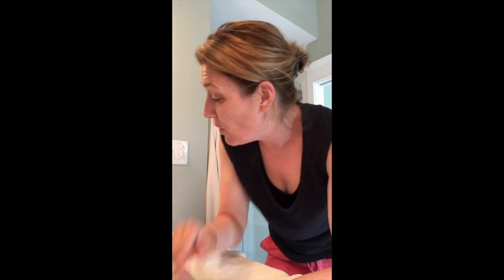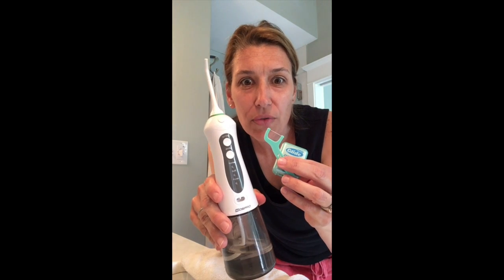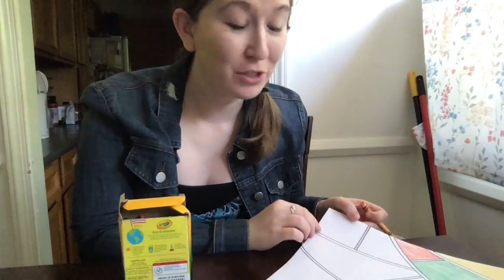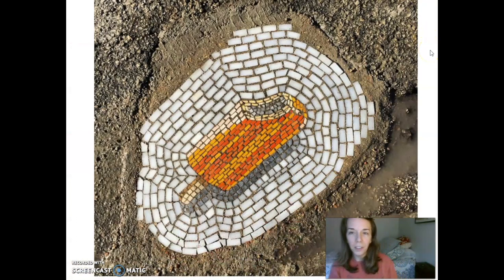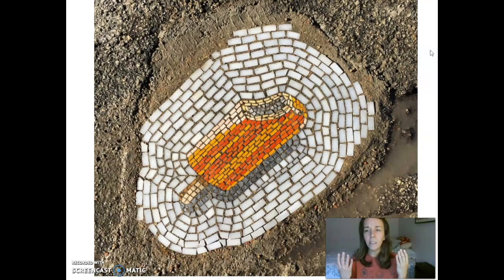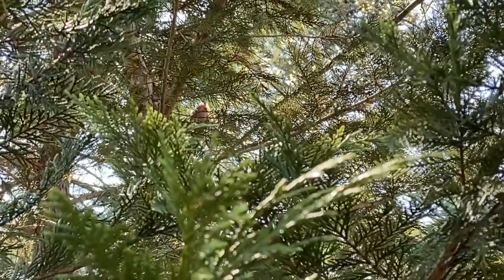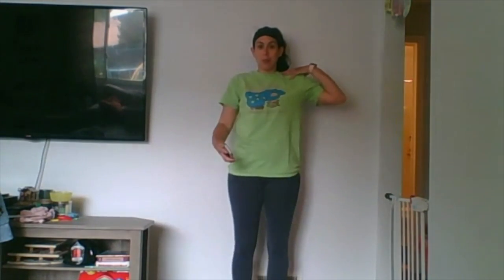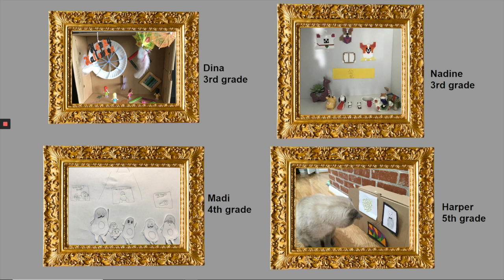Turtle Tube 3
This video is about Turtle Tube 3